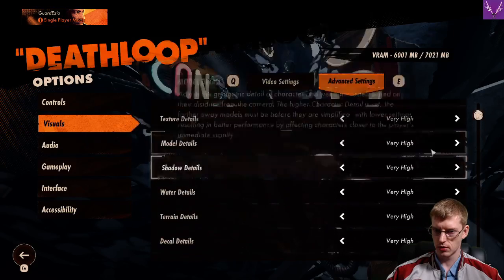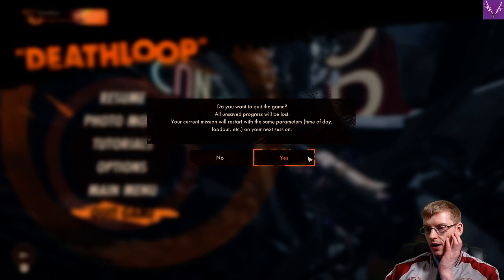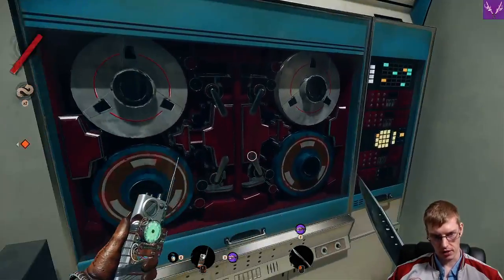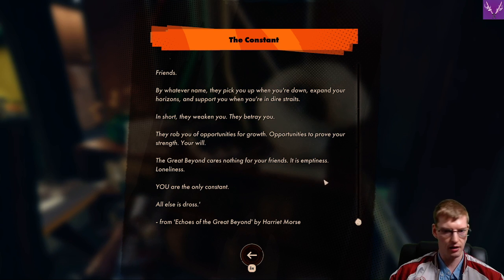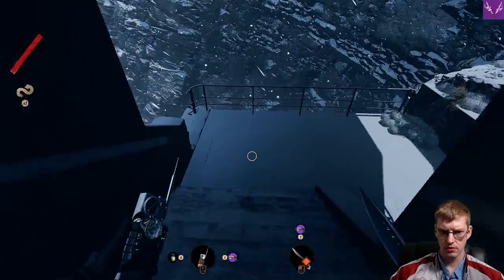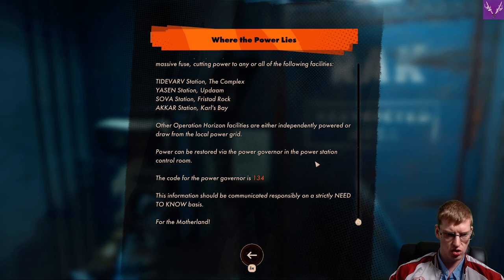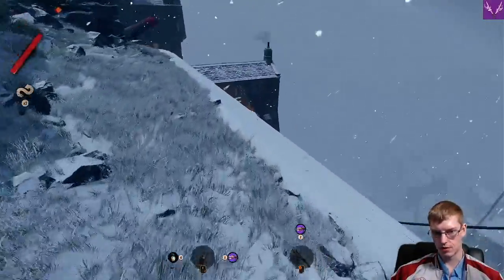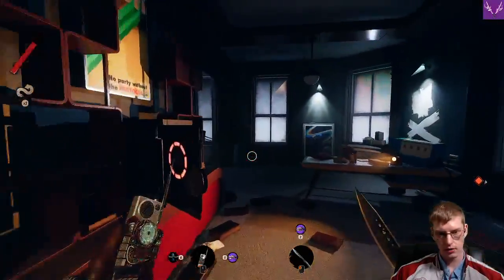So... There's a Rocket... Huh | Deathloop [100%][PC] | Ep. 19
Come, Ladies and Gentlemen, join us as we delve into the Vortex and venture into the temporal mysteries of the island of Blackreef, in Arkane Lyon's Deathloop!